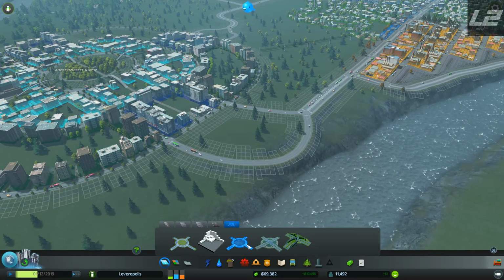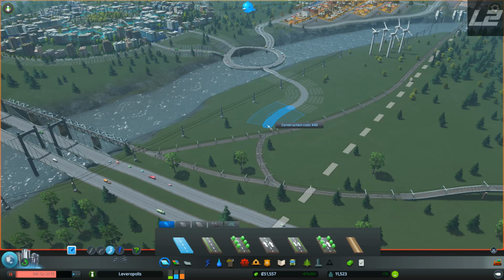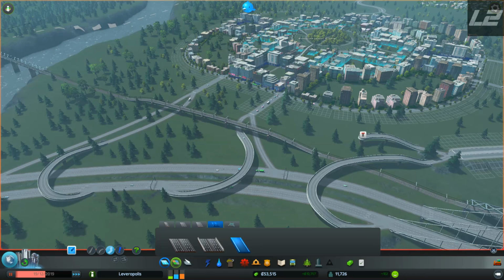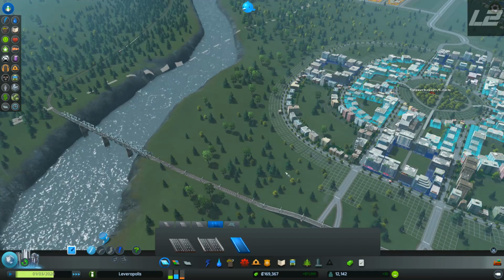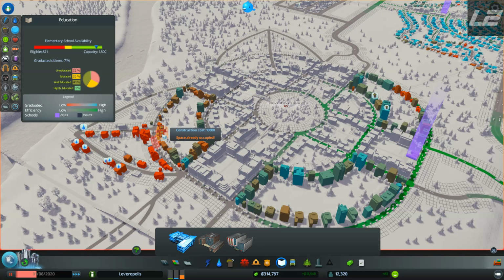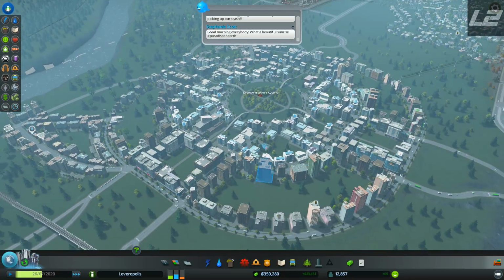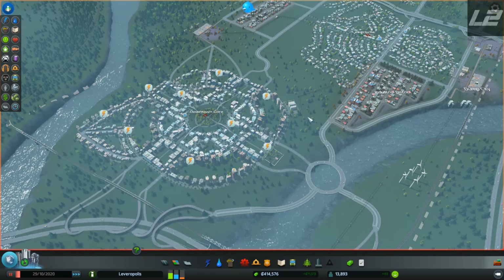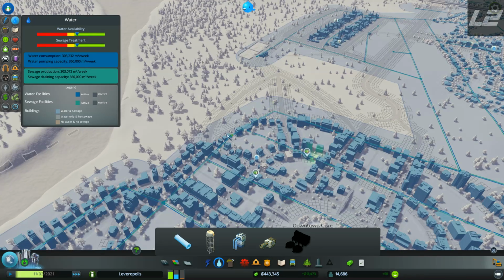Let's Play Cities: Skylines - Episode 13 (Traffic Troubles)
I'm so excited to finally bring you a game I have been waiting for for so long, Cities: Skylines. It's time for us to build a bustling metropolis!